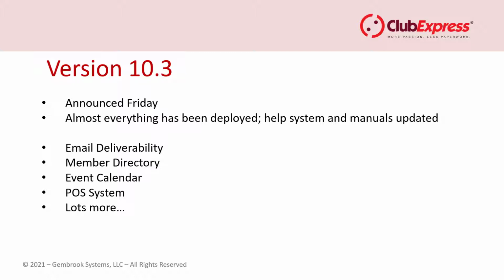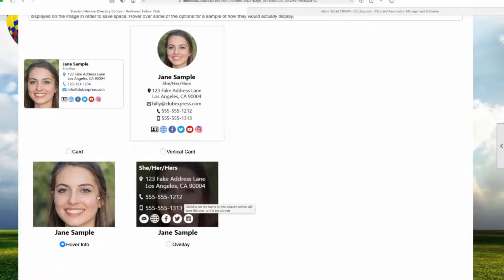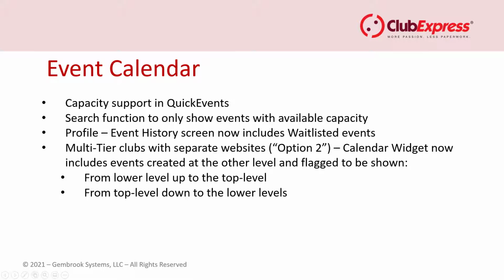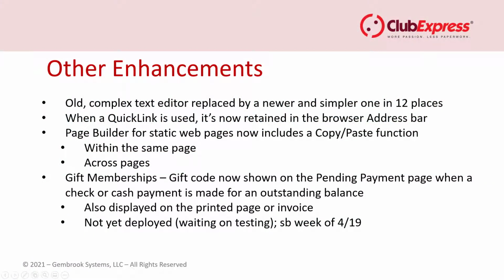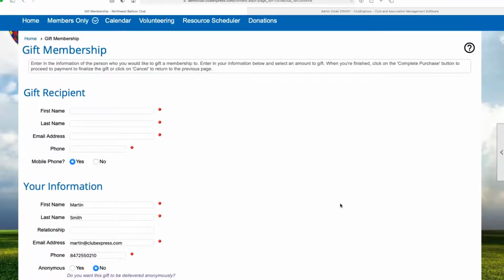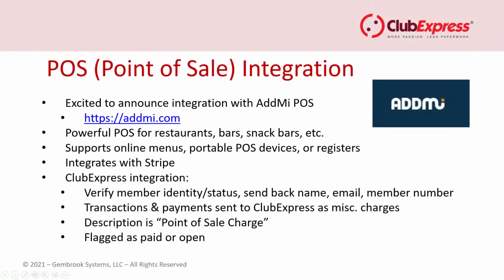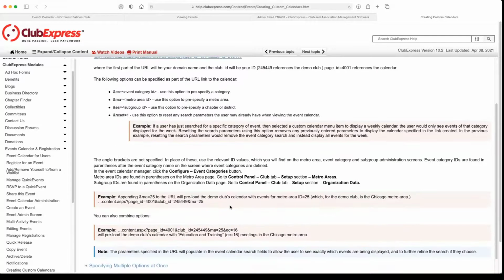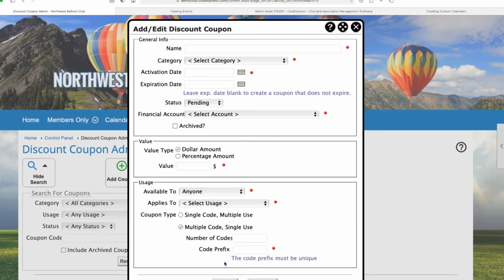ClubExpress - Version 10.3 Features Demonstration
Learn about the newest  ClubExpress features